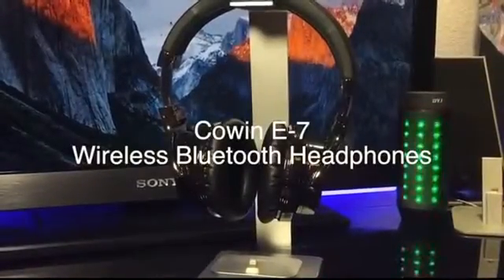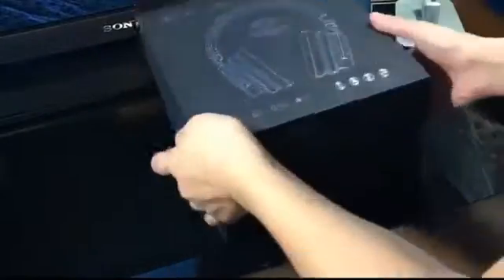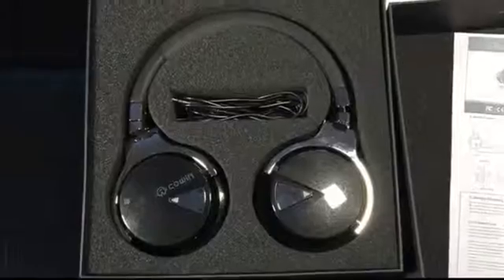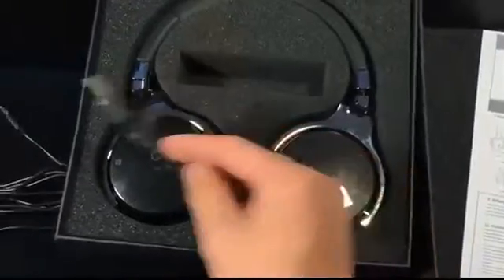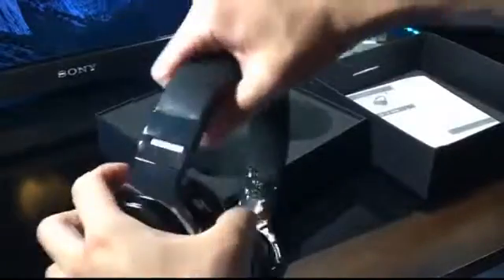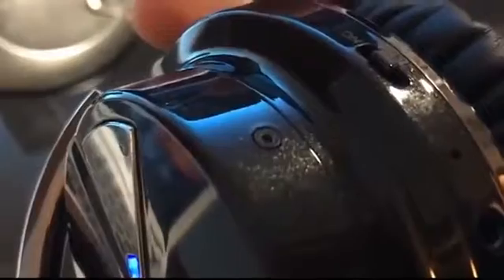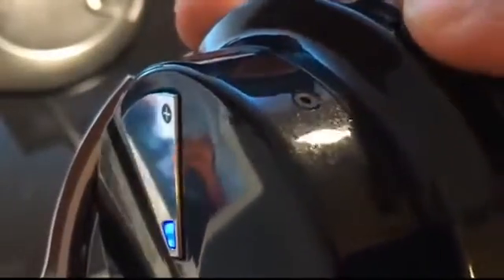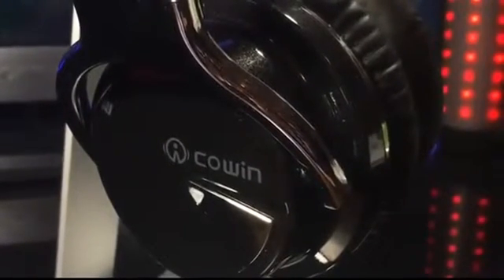COWIN E7 Active Noise Cancelling Headphones with Comfortable Protein Earpads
COWIN E7 Active Noise Cancelling Headphones

The COWIN E7 Active Noise Cancelling Headphones have powerful Active Noise Cancelling Function. Significant noise reduction for travel, work and anywhere in between. Advanced active noise reduction technology quells airplane cabin noise, city traffic or a busy office, makes you focus on what you want to hear,enjoy your music, movies and videos.

Pros:
+ Significant noise reduction for travel, busy office and anywhere
+ 40mm big speaker drivers for deep, powerful sound for the music
+ Lightweight, comfortable around-ear fit you can wear all day long
+ Advanced Bluetooth 4.0 and NFC

Specifications
Impedance: 16Ω
S/N: ≥85dB
Frequency: 20Hz-20kHz
Power supply: Lithium battery or Micro USB cable Audio source: iPhone, iPad, Samsung, Blackberry, Nexus, Smartphone, Computer, PC, Notebook, MP4, MP3, etc
Function spec: Bluetooth, Microphone, AUX, Active Noise Cancelling